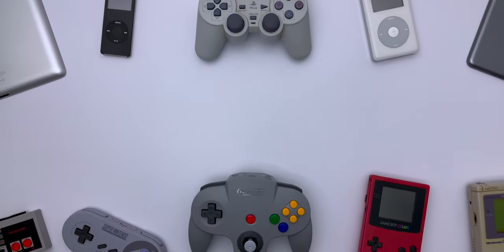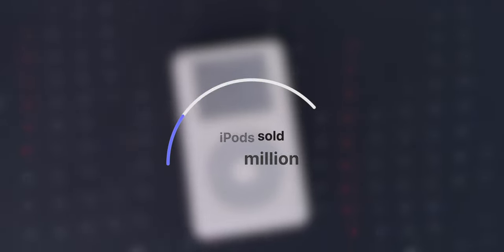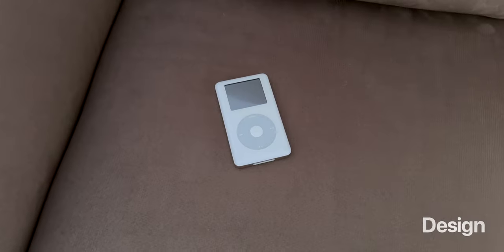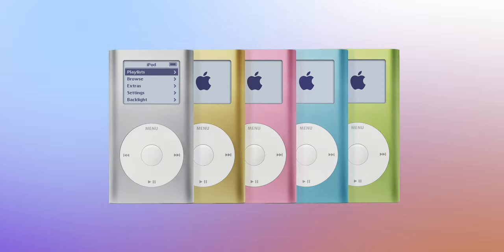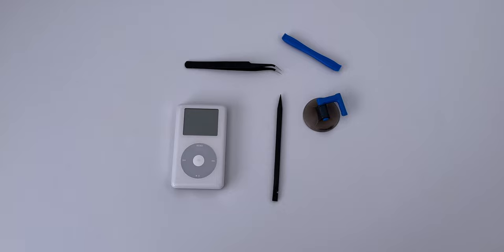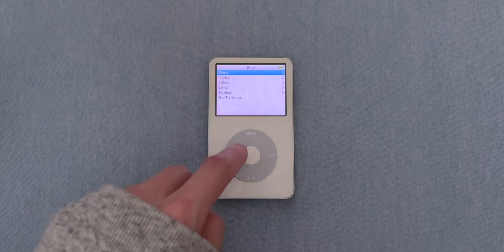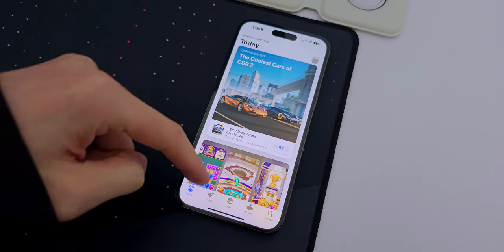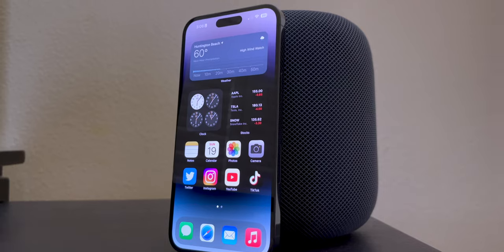Tech Throwback - iPod!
The iPod was released back in 2001, and it became the world’s best selling portable music player.

I normally review newer products, but in Tech Throwback, I plan to review older pieces of tech I find around the house. In this video, we’ll take a look at Apple's first portable media player. What was your first iPod?

00:00 Intro
00:18 Overview
01:00 Design
01:45 Display
02:13 Click Wheel
02:49 Software
03:26 Outro